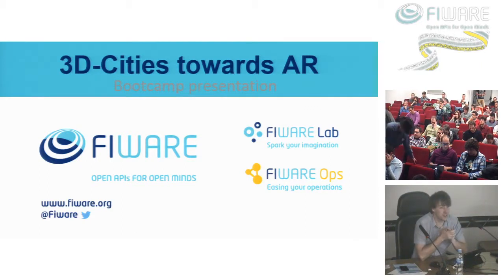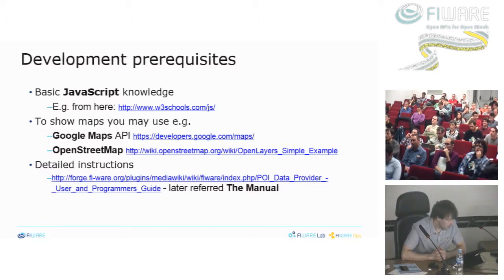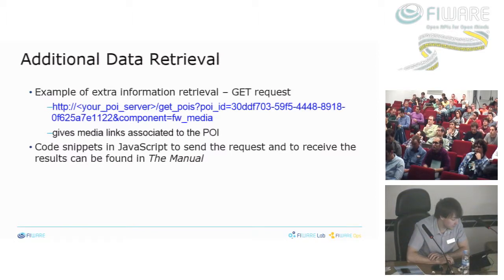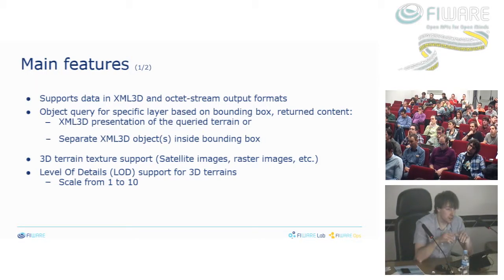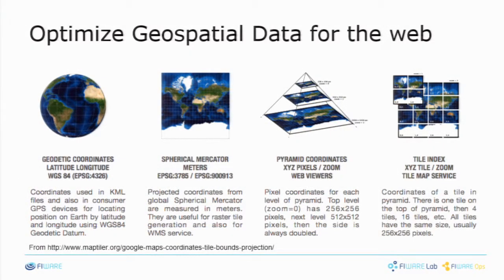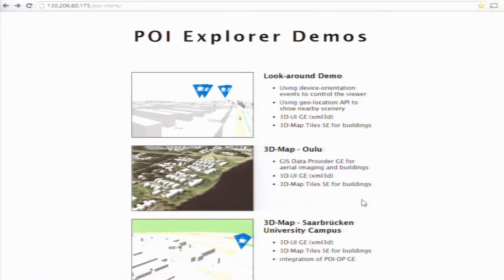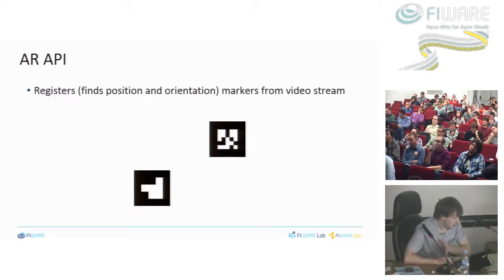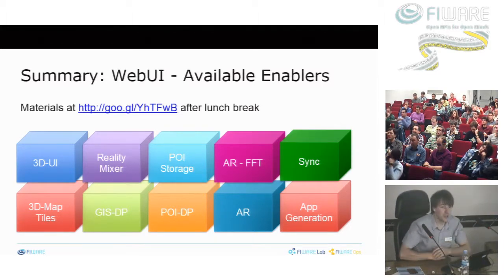FIWARE Developers' Week. March 10th. Session 4. Augmented Reality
FIWARE Developers' Week. March 10th. Session 4. How to incorporate Augmented Reality capabilities to your application.

Speaker: Stefan Lemme, DFKI, Web UI expert.